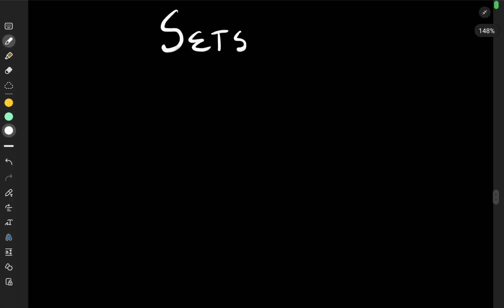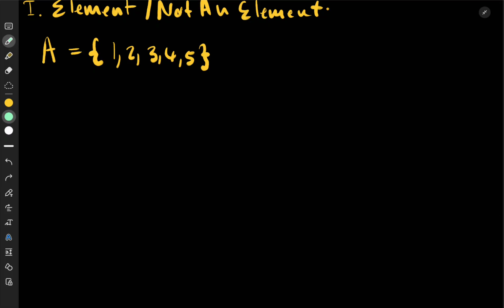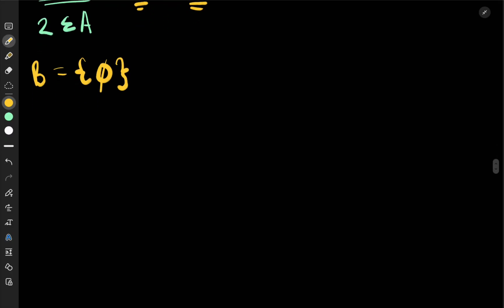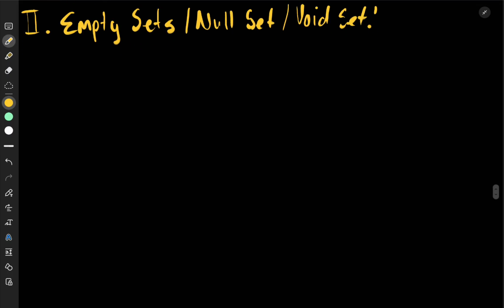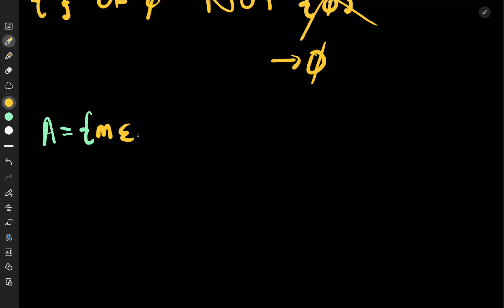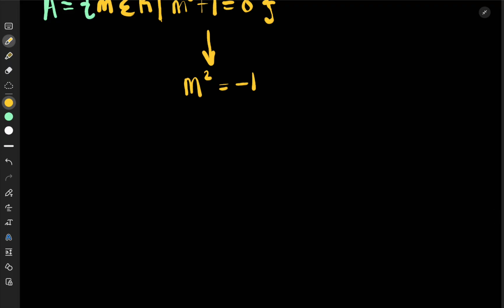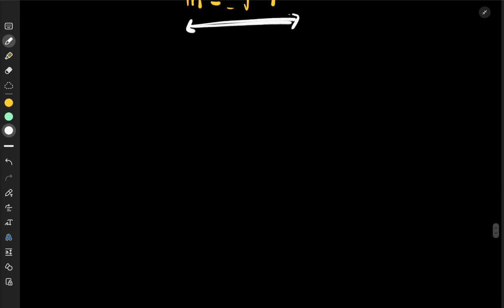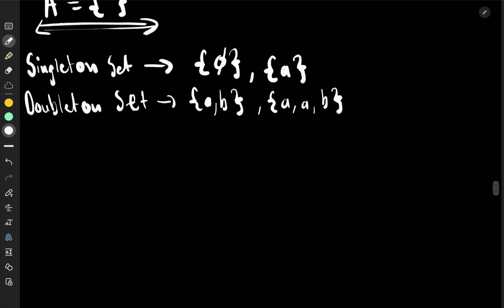BIUST MATH 101 - Sets Video 2 - Set Description Part 2 Elementsof a set the Empty set